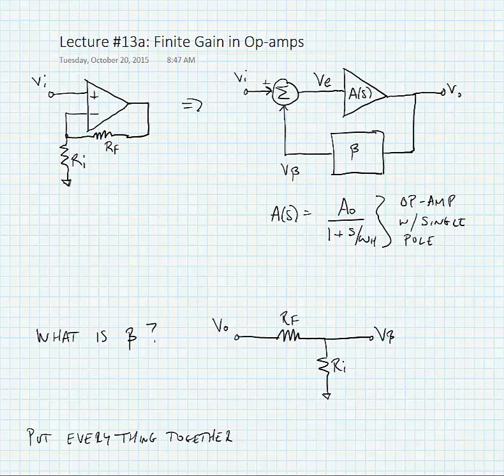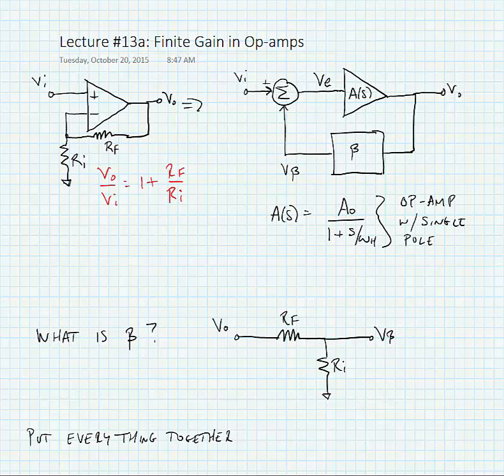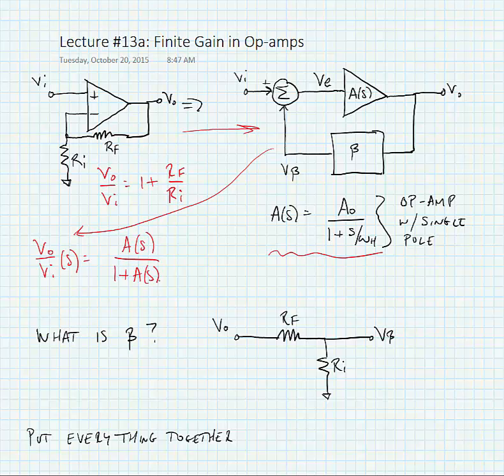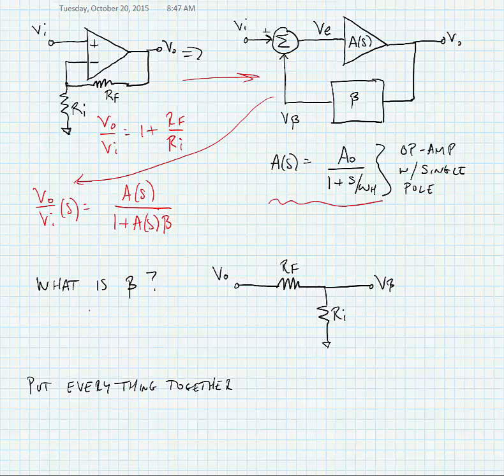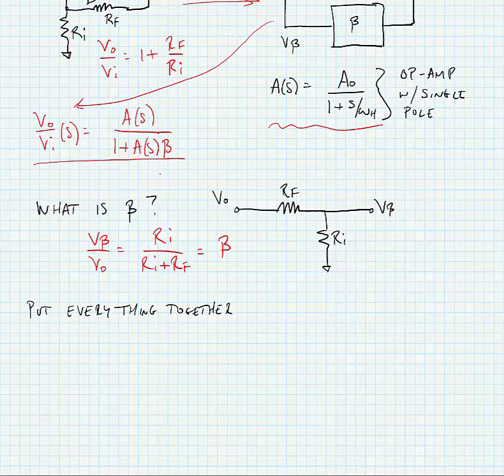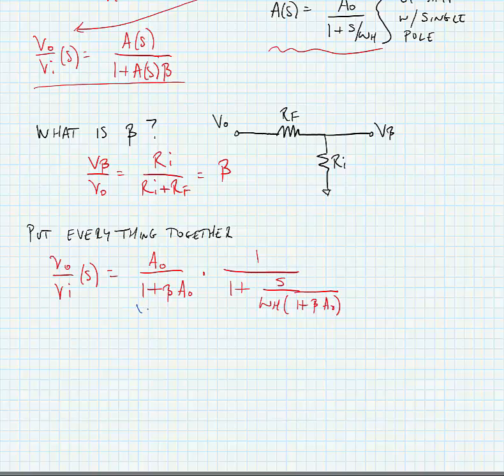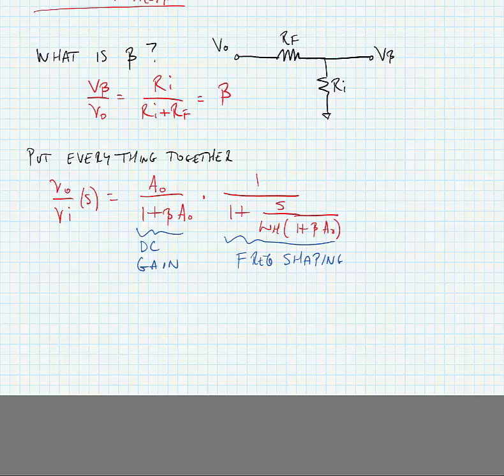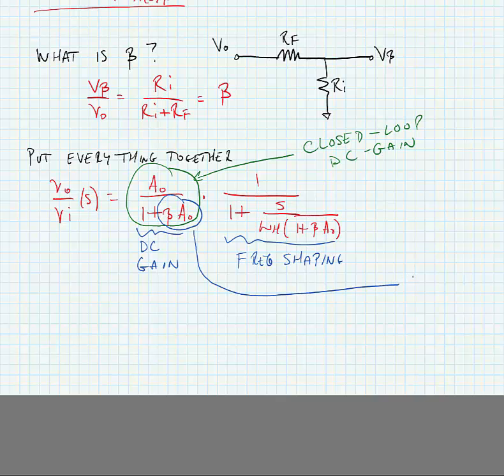ECE 3110 - Lecture 13b: Finite Gain in Op-Amps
Effect of finite gain in op-amp circuits, along with impact of frequency response.